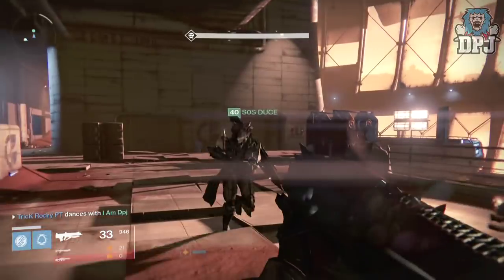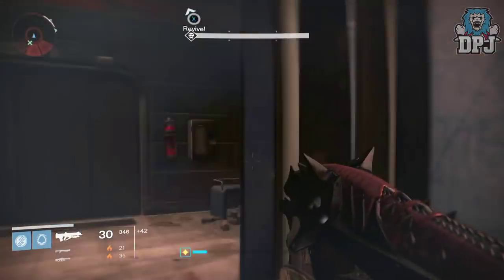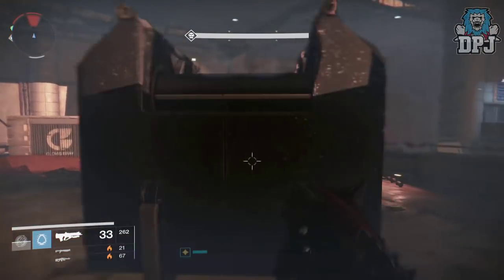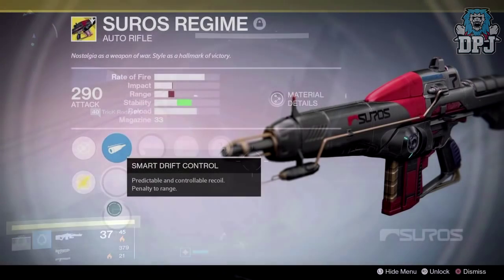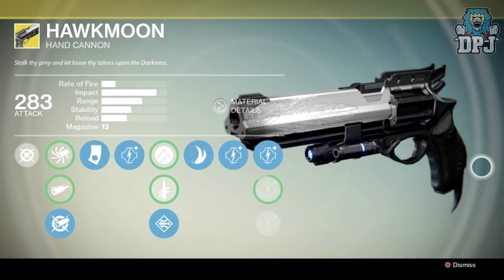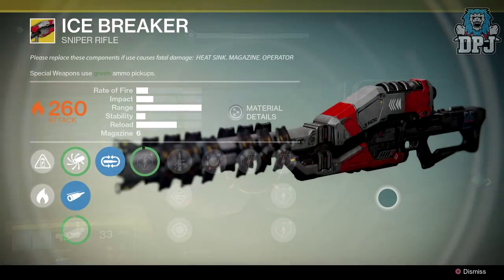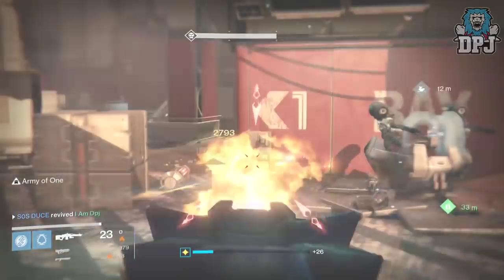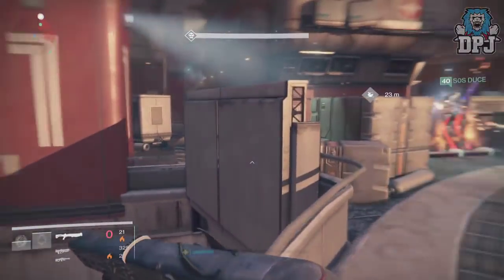Destiny: Dregs Promise TRACKING BULLETS! 1000 Yard NERF! All Exotic Weapon Nerfs/Buffs & More!